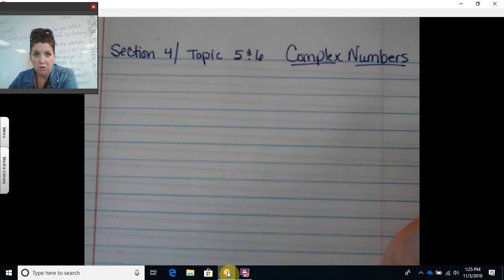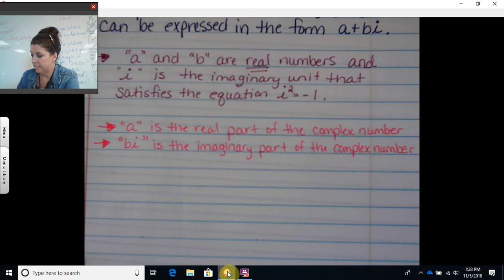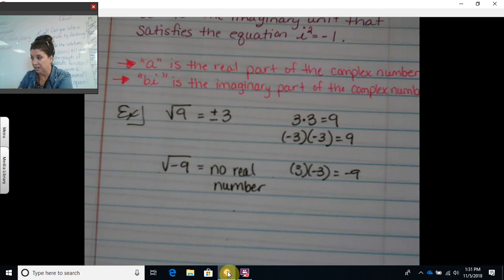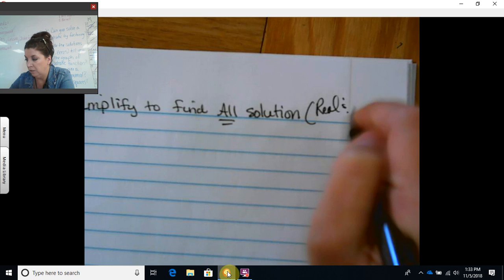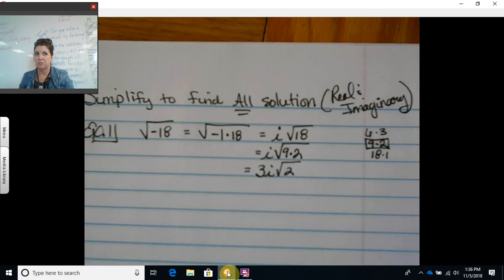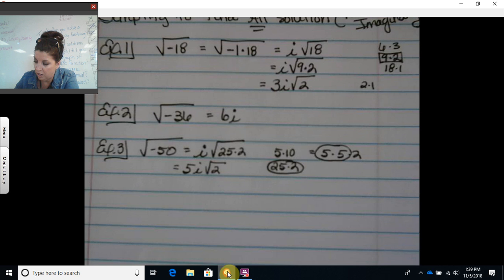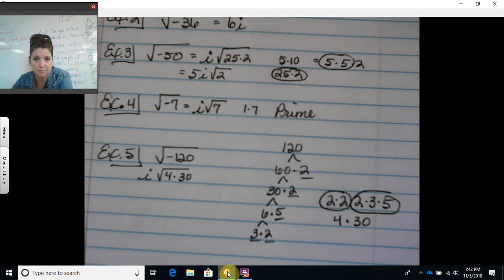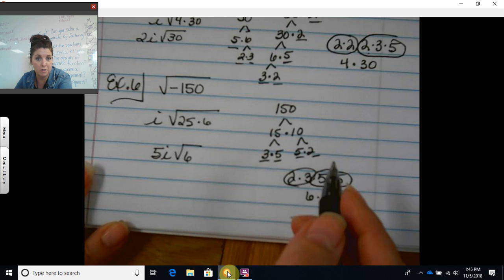video 1 sec 4 top 5 and 6